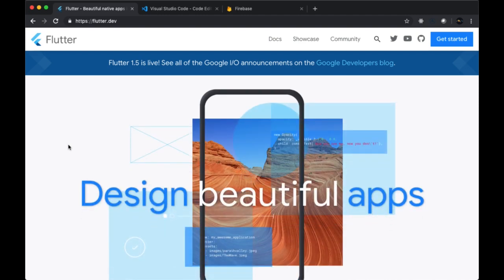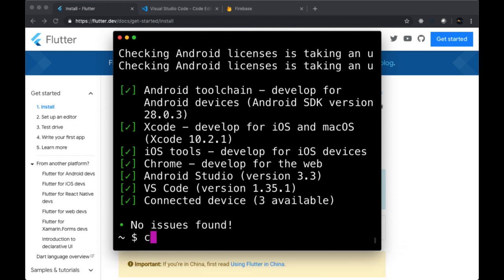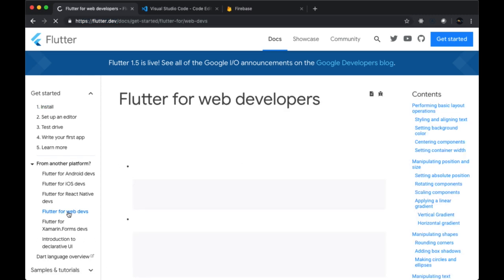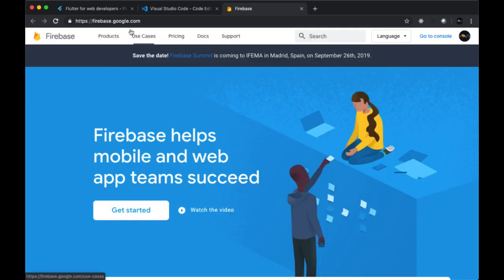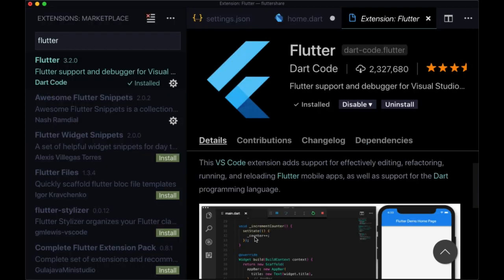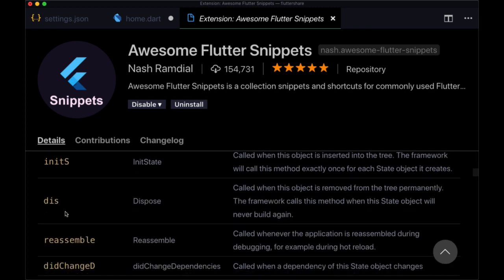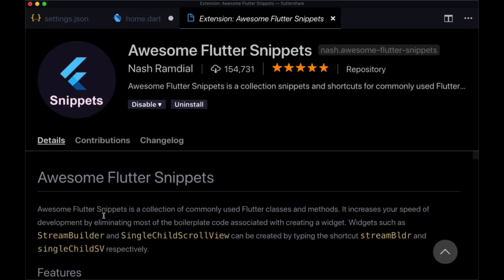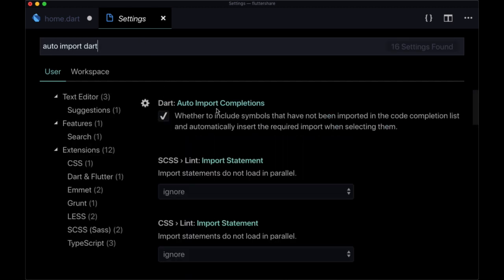Social Network with Flutter and Firebase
In this comprehensive tutorial, we'll dive into the exciting world of app development as we guide you through the process of building a powerful social network using the Flutter framework and Firebase backend. Whether you're a beginner or an experienced developer, you'll learn how to design stunning user interfaces, implement real-time features, and manage user authentication. Join us on this coding journey and unlock the potential of creating your very own social platform from scratch!